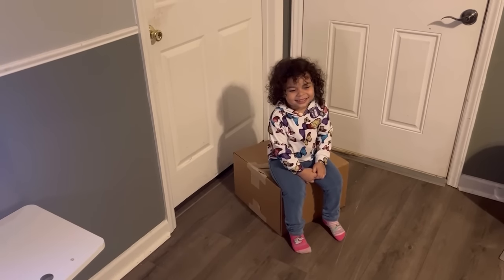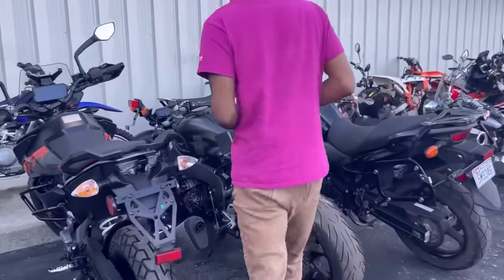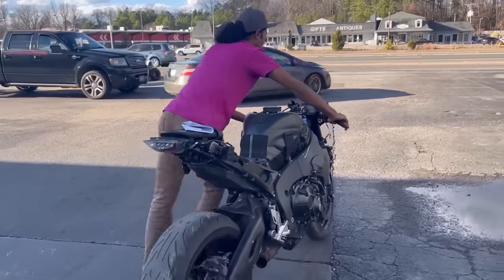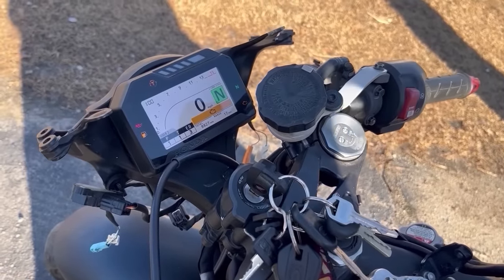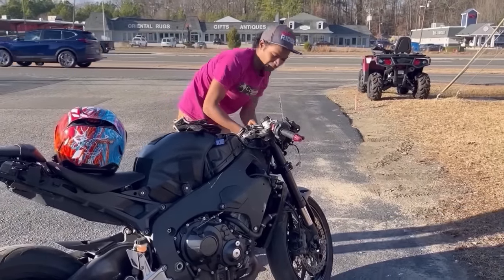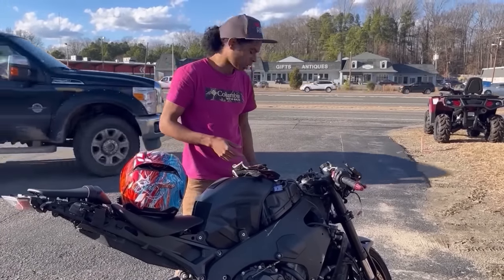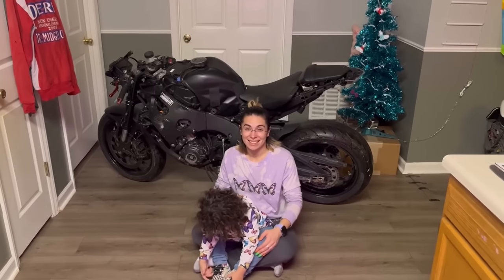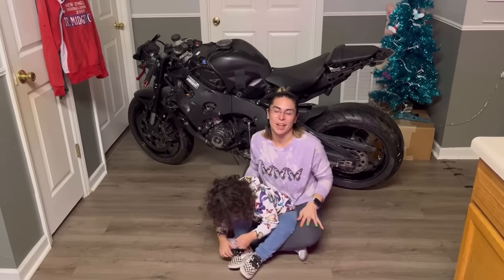😱 Dealership Owner Flips Out for test Riding my CBR1000RR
Happy the cbr1000 is finally fixed can’t wait for the new fairings to come in. Thanks to all of our subscribers for your support we love you all.